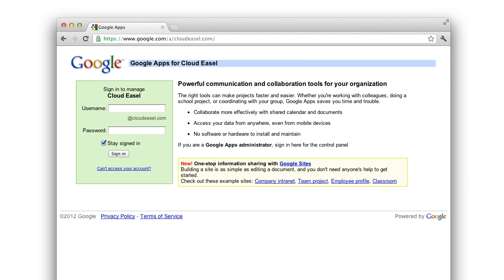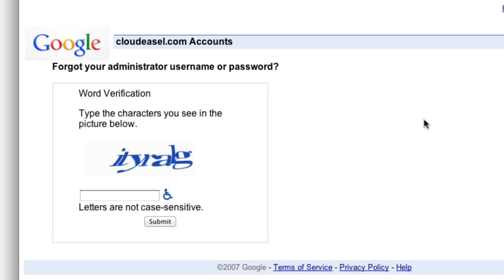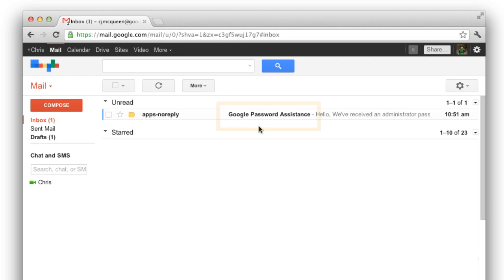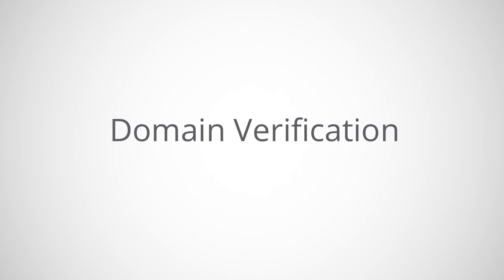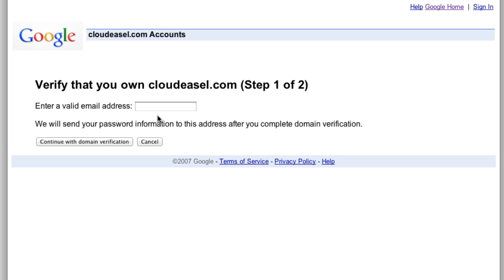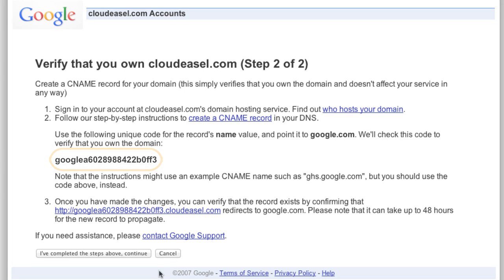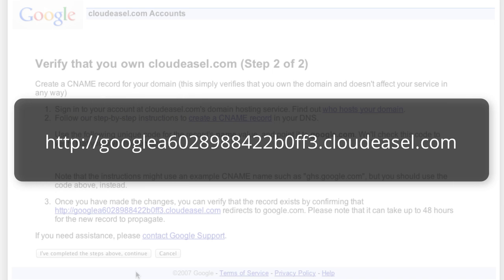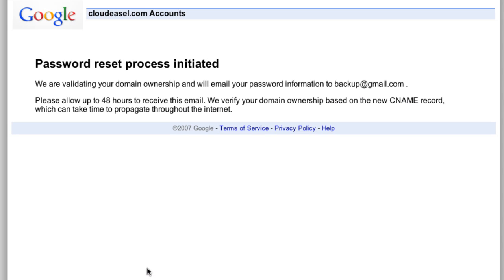Reset the Administrator Password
If you're a Google Apps administrator and you've forgot your password, there are a few ways to reset your password and get access to your account.

1) Have another user setup as an Administrator, so they can reset the password for you.
2) Make sure you have a backup account for your domain. This will allow us to send you a reset email to the back up account
3) Use the Domain verification process. You'll need to create a new CNAME record or subdomain to verify you manage the domain. This process can take up to 48 hrs.